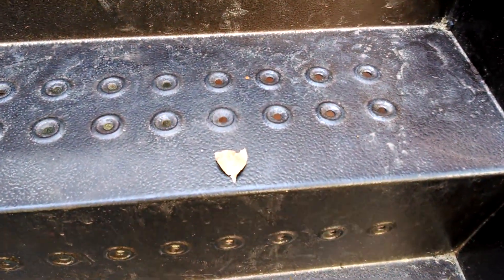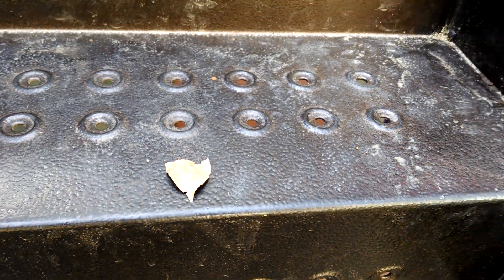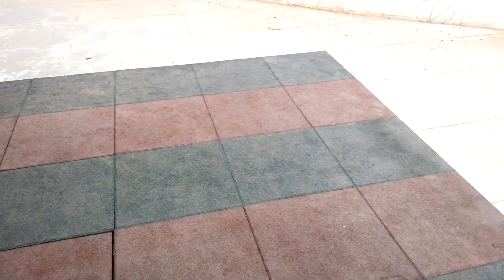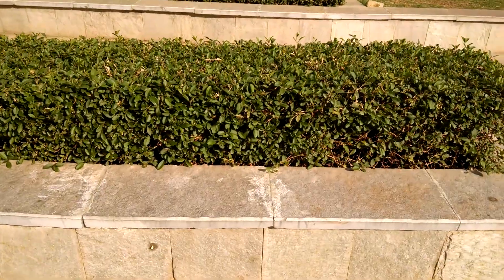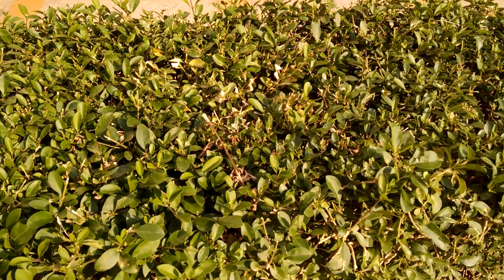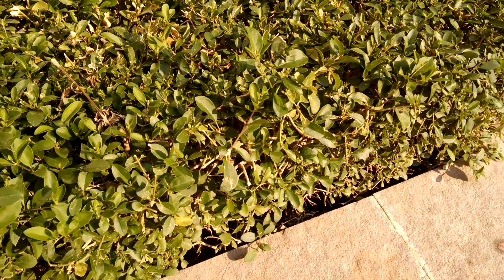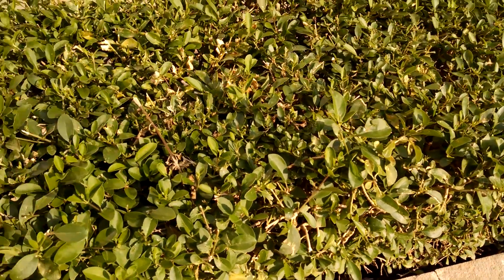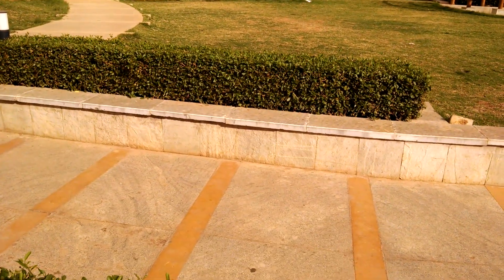Moto X Camera Sample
Video Sample of Moto X shot at 1080p, 30 FPS with its 10 megapixel camera.